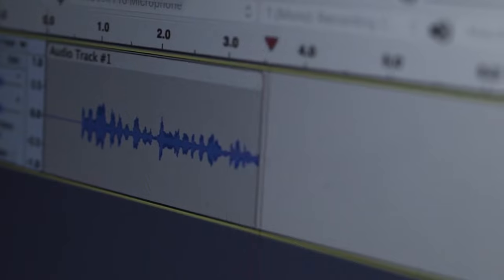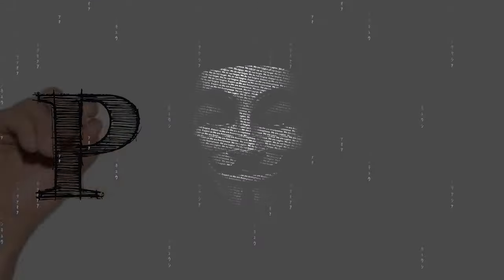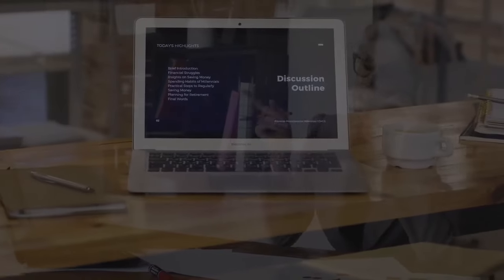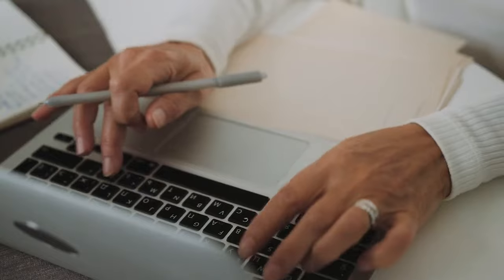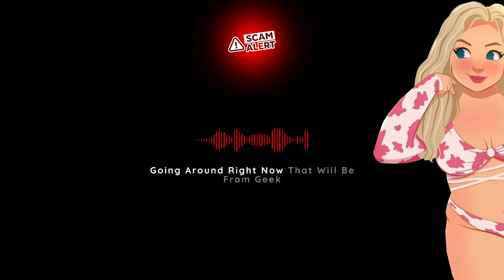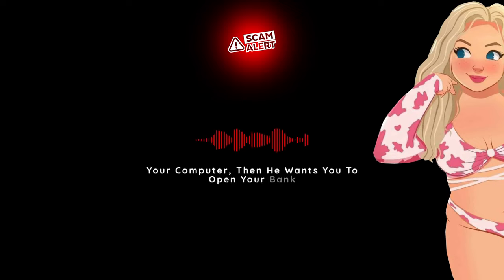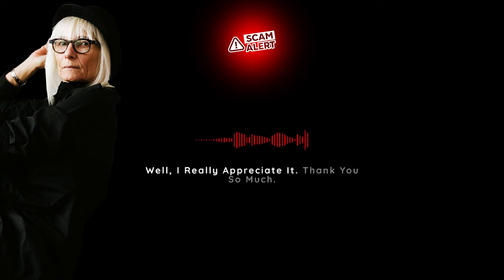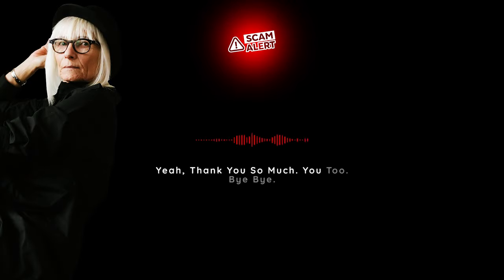Scammer fails!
Scammer is an idiot!  It takes him two hours to try to connect to this woman's AnyDesk and he still can't do it.